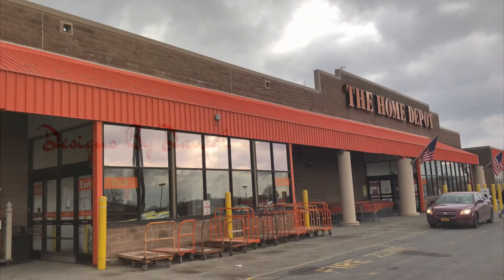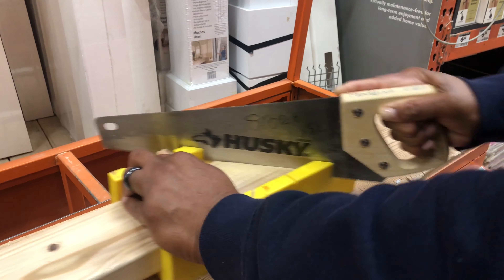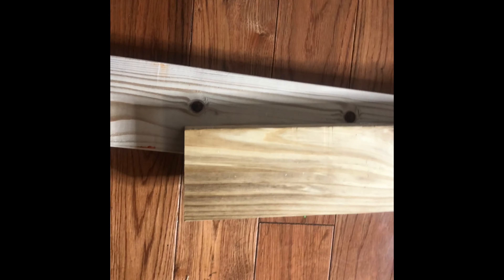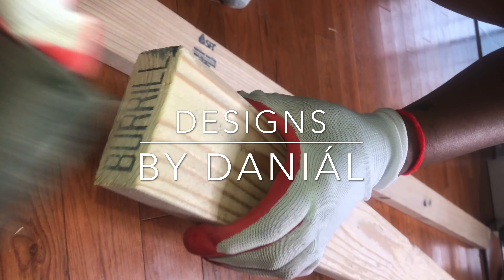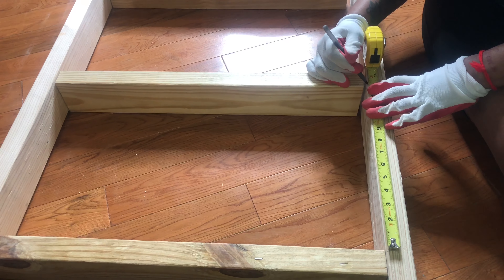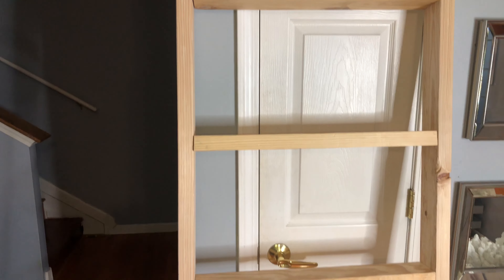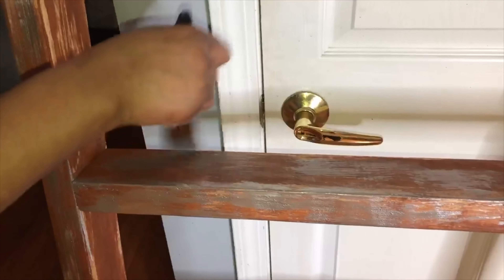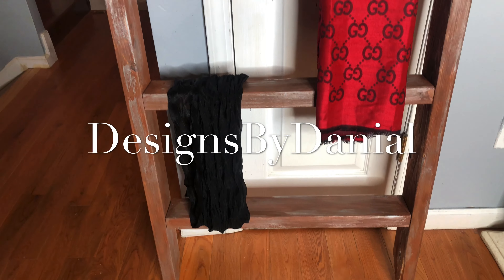DIY LADDER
Thank you guys so much for watching! DIY LADDER blanketladder